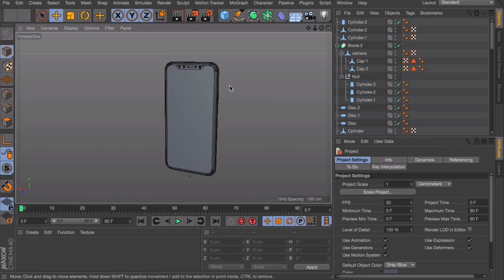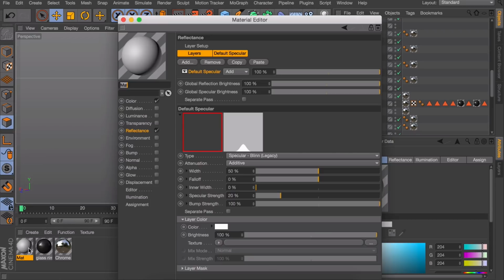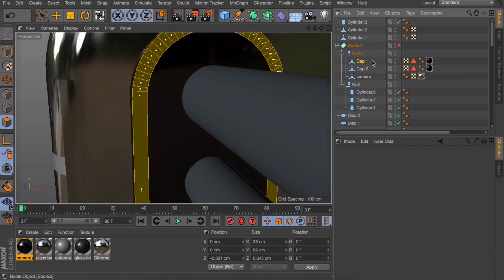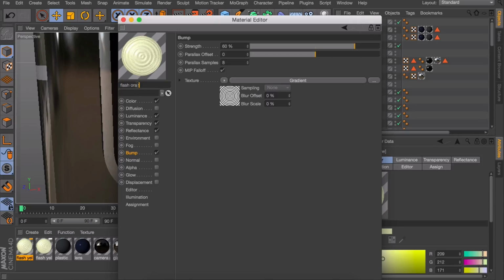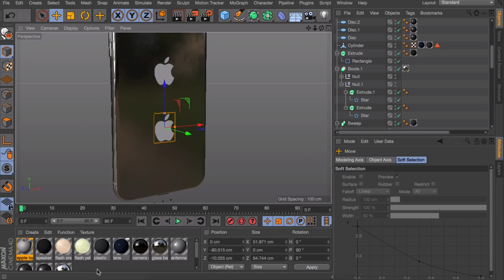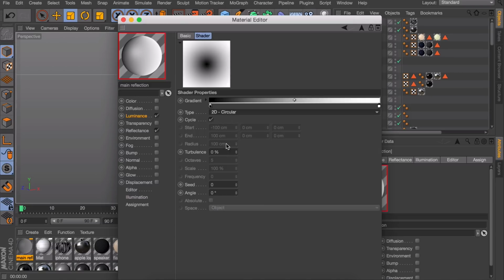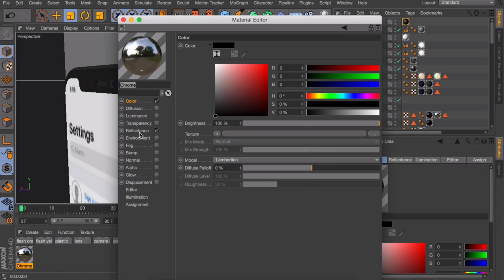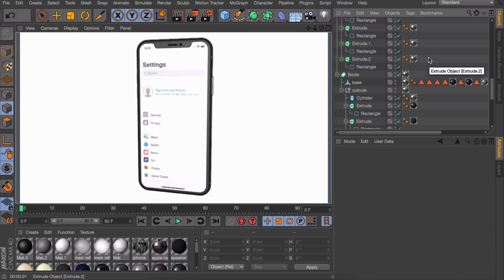Realistic Product Modeling - MAXON Cinema 4D Tutorial (Part 2)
In this MAXON Cinema 4D motion graphic tutorial we are going to be taking a look at how to replicate the Apple iPhone X 3D model.